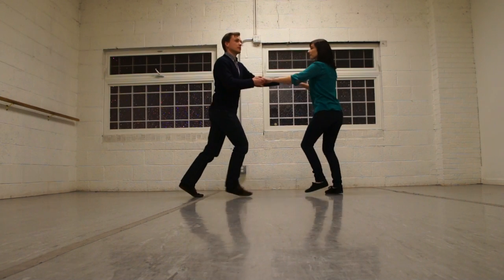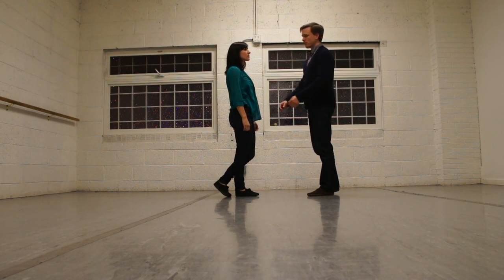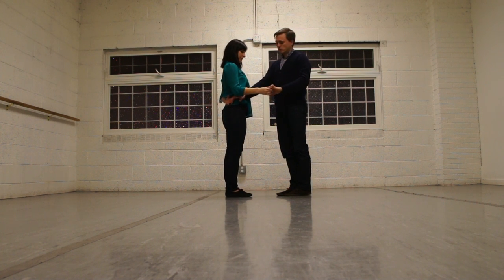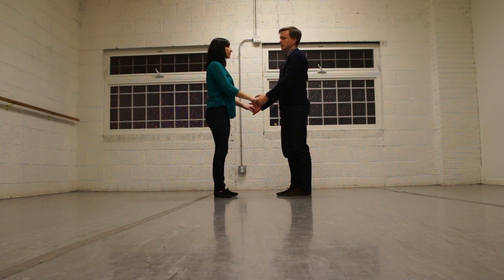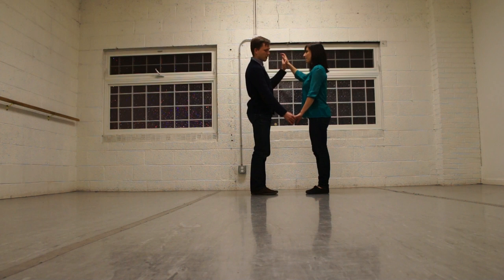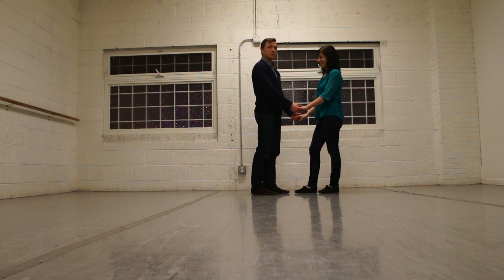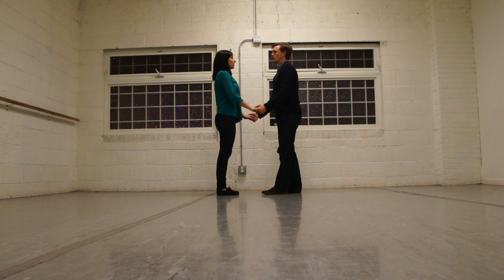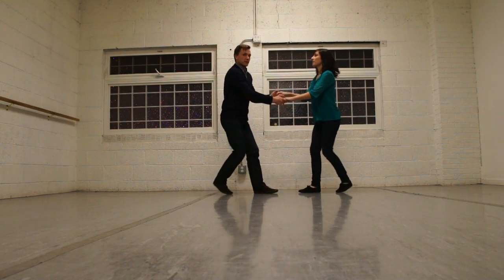Simple Hammerlock and Exit - a Swing Dance Tutorial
This is a precursor to executing the Classic Pretzel. Here we start talking about the technique needed for the pretzel like pivot then stepping, hand shaping, connection points, taking care of the follower.